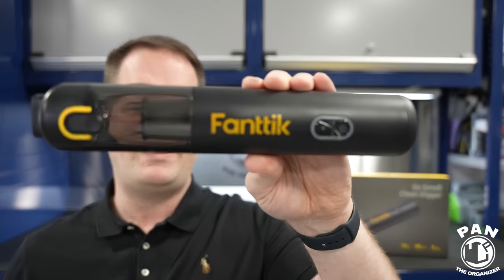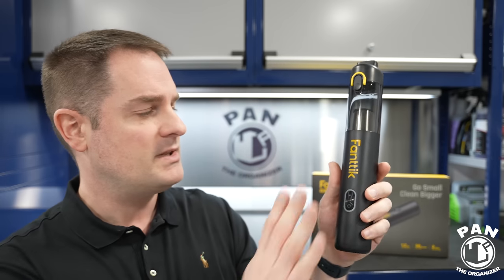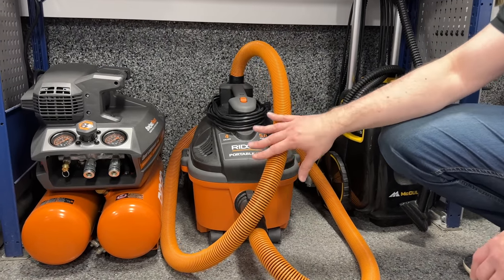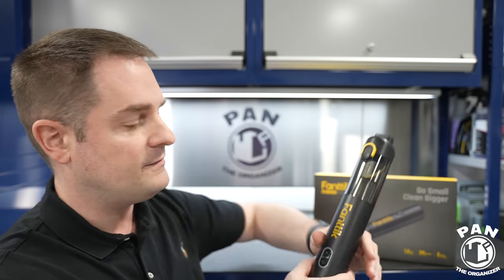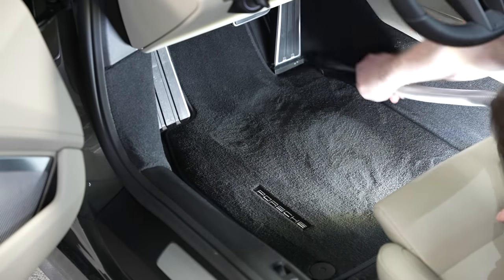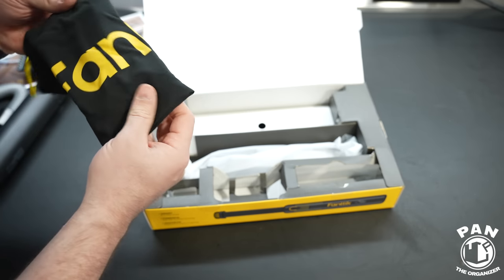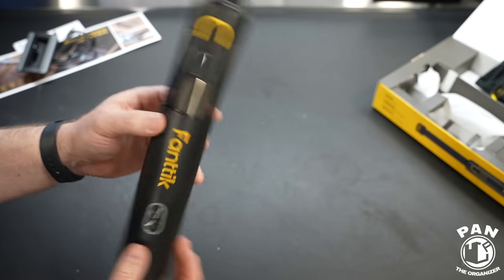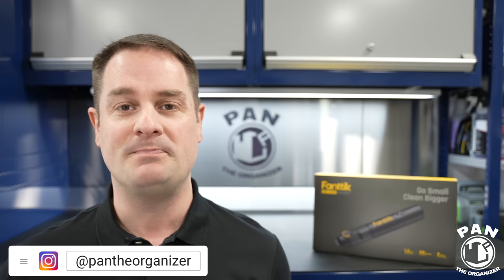Cordless handheld vacuum for car detailing | Fanttik V8 Mate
Cordless handheld vacuum for car detailing | Fanttik V8 Mate. In this video, I'll be reviewing the Fanttik V8 Mate cordless vacuum and demonstrating its use for car detailing. The Fanttik V8 Mate is a handheld battery-powered vacuum that comes with a range of attachments designed for different surfaces and cleaning needs.

⬇️🔶 LINKS TO PRODUCTS MENTIONED IN THIS VIDEO ⬇️⬇️

🇺🇸 For people in USA:
Fanttik V8 Mate cordless car vacuum
Replacement HEPA filters
Replacement pre-filter and HEPA filter

🇨🇦 For people in Canada

🇬🇧 For people in the UK

First, we'll unbox the vacuum and show you what's included in the package. Then, we'll take a closer look at the vacuum's features, such as its powerful motor, long-lasting battery, and easy-to-clean dustbin.

We'll also explain how to use the different attachments for car detailing, such as the crevice tool for tight spaces, the dusting brush for delicate surfaces, and the floor tool for carpets and floor mats.

Next, we'll demonstrate the vacuum in action. Overall, if you're looking for a versatile and practical cordless vacuum for car detailing, the Fanttik V8 Mate is definitely worth considering.

Features of the Fanttik V8 Mate cordless car vacuum:
- Ultra light weight at 1.2lbs (540g)
- Comes with a variety of practical accessories
- Has powerful suction (30AW/12kPa)
- 30 minutes of run time in normal mode, 12 minutes in turbo mode
- USB-C connection for fast charging (fully charged in 2 hours)
- Easy to clean: just one click to empty the trash without getting your hands dirty
- Double filtration thanks to the stainless steel and HEPA filters

*Always charge the device before its first use!

It’s recommended to change the HEPA filter once every three months. Here’s a link to the filters